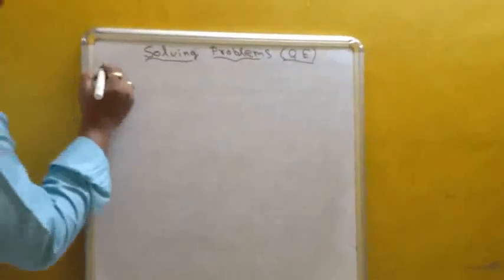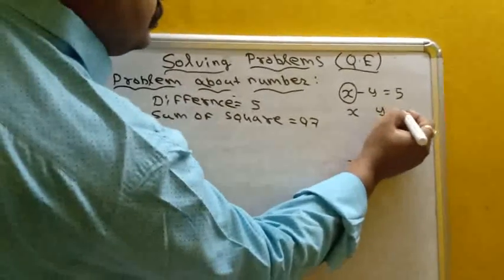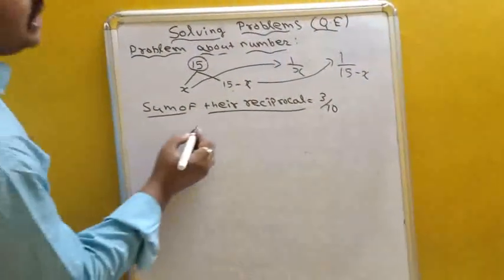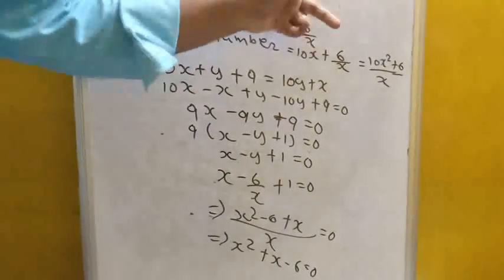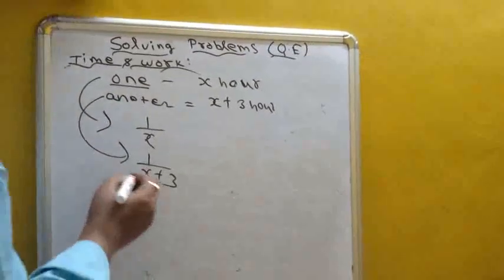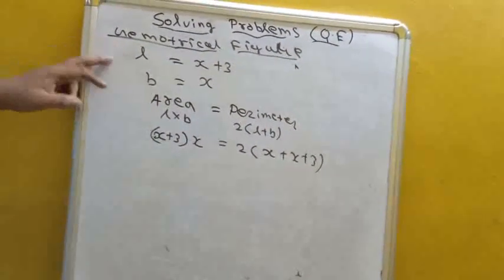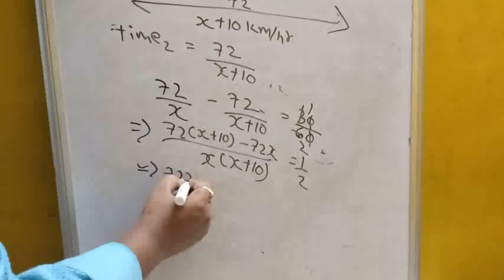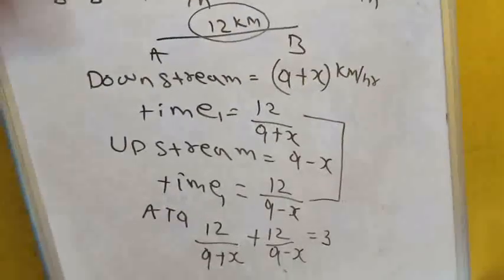Solving problems by Mr Bhairab